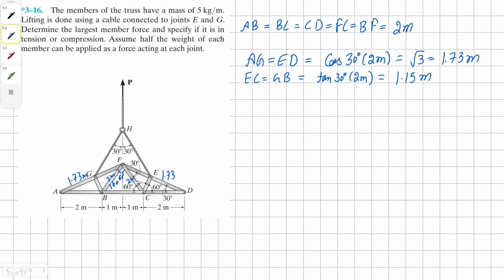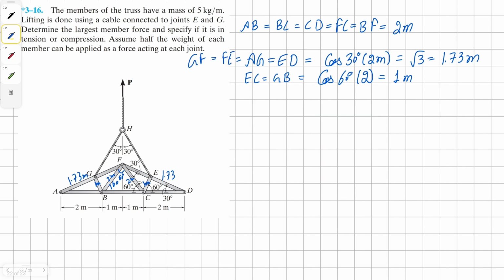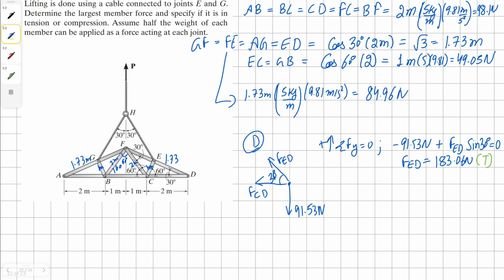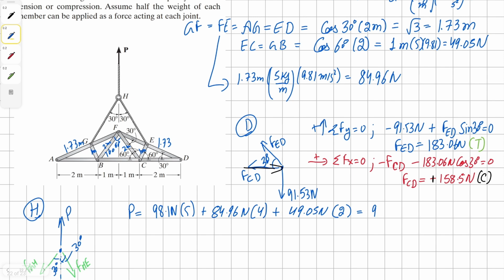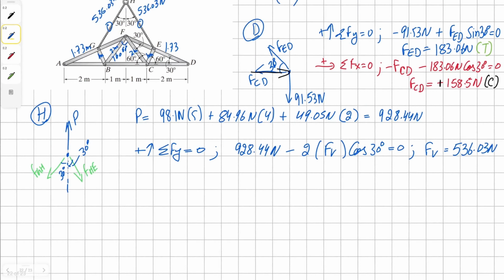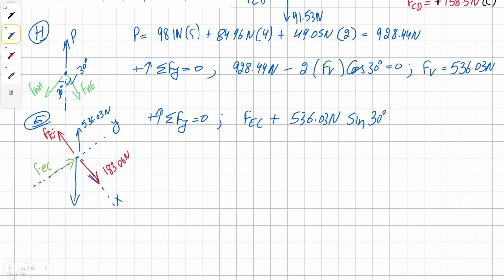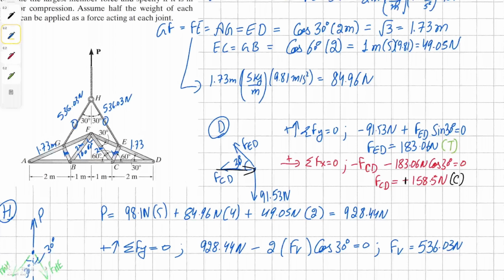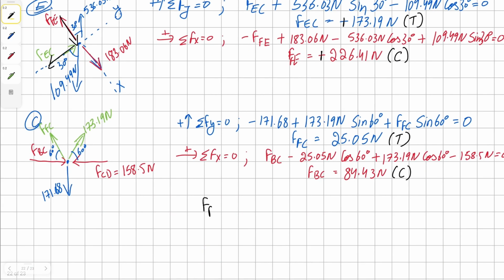P:3-16 | Method of Sections Calculations | Statically determinate Trusses | Structural Analysis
3–16. The members of the truss have a mass of 5 kg/m. Lifting is done using a cable connected to joints E and G. Determine the largest member force and specify if it is in tension or compression. Assume half the weight of each member can be applied as a force acting at each joint.